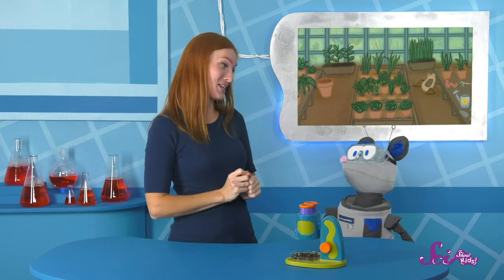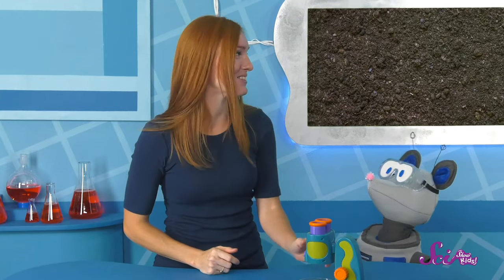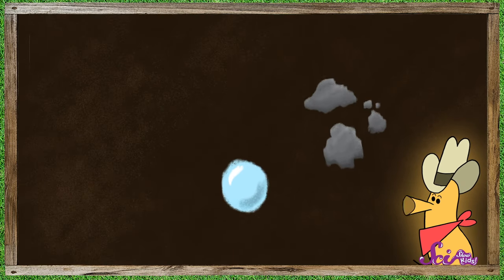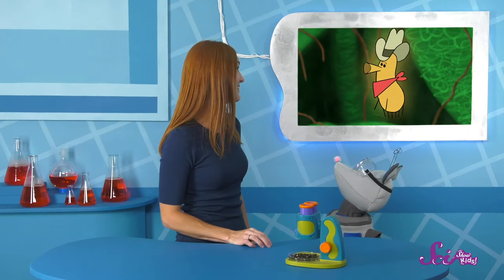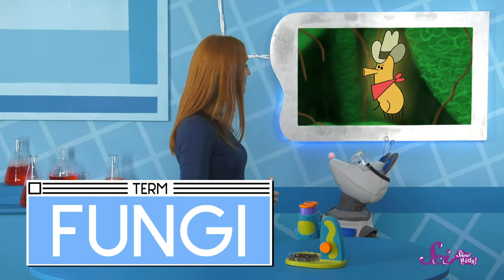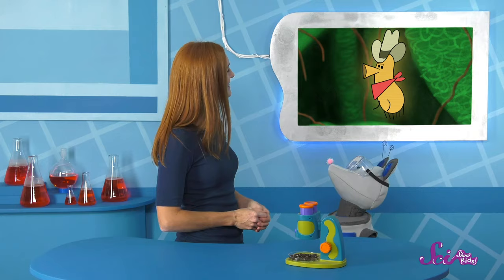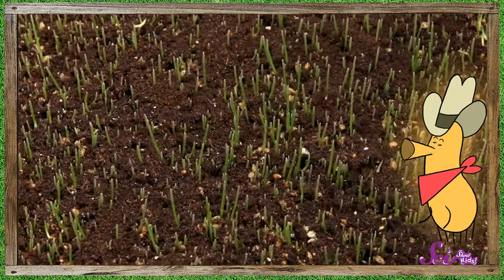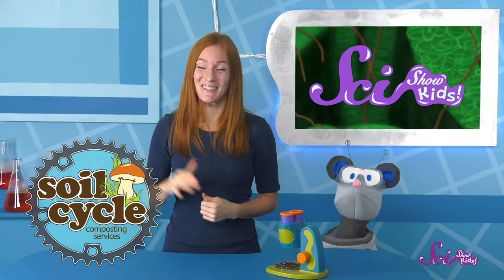Soil Is Alive! | SciShow Kids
Jessi and Squeaks make a new friend named Grady, and he teaches them about all the living things you can find in soil!

Performance Expectation:
2-LS4-1. Make observations of plants and animals to compare the diversity of life in different habitats.